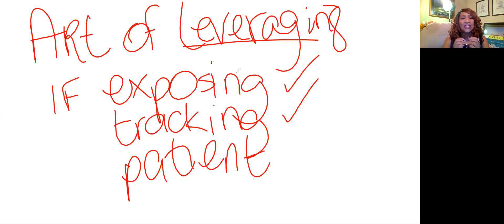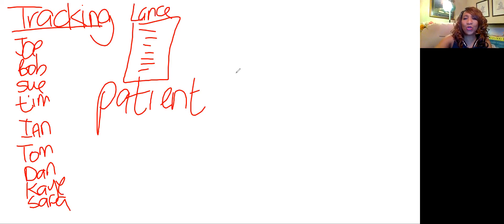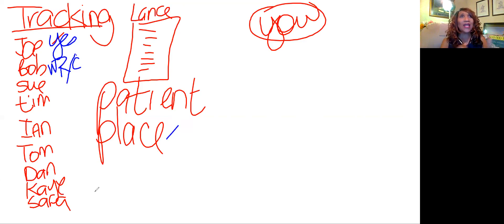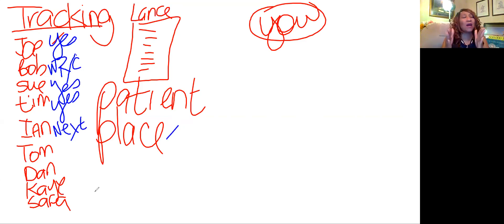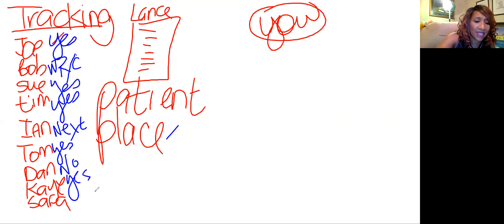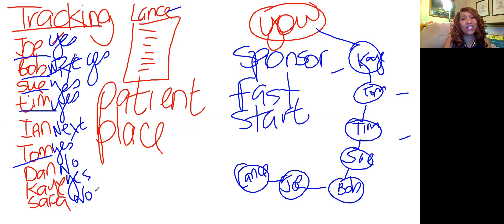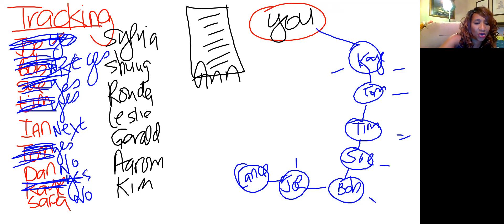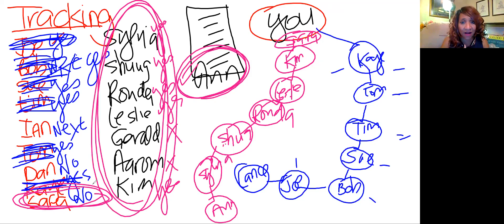STOP DO NOT ENROLL THAT APP UNTIL YOU LEVERAGE HERE'S THE ARTFORM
This training teaches you the art of turning one application into multiple. The art of Leveraging.  How to Slow down to Speed UP! Check this out LOL